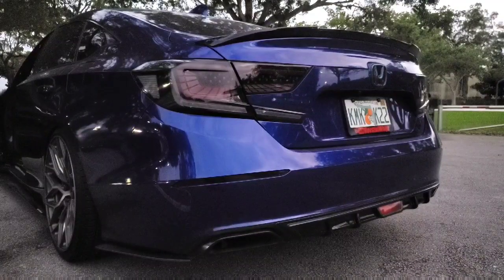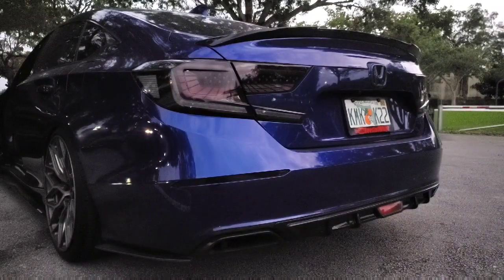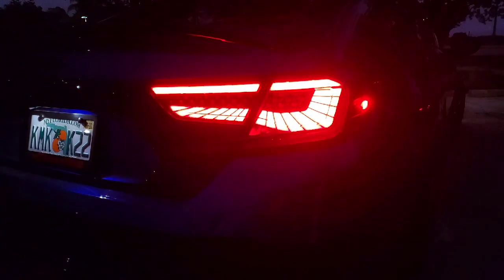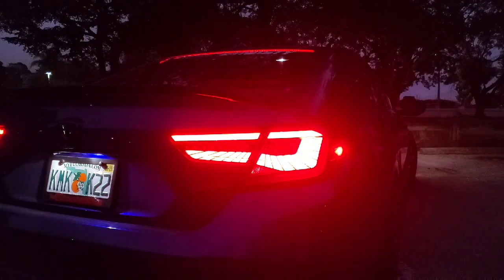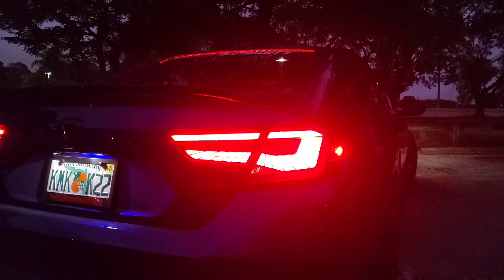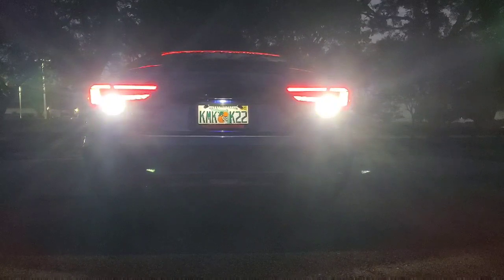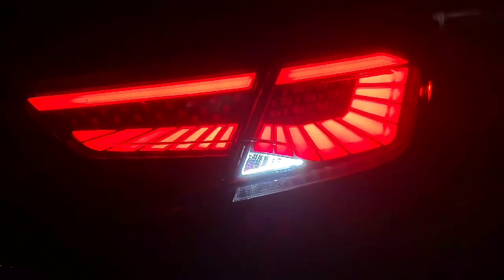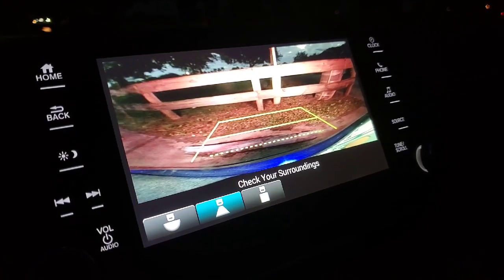Night View of V3 Space Accord Taillights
This video shows all the light up sequence for the V3 Space Accord Taillights at night!

These are full LED with sequential turn signals and includes a power on animation (2 modes).

Available in Red or Light Smoke.